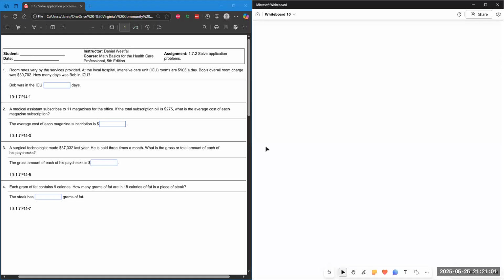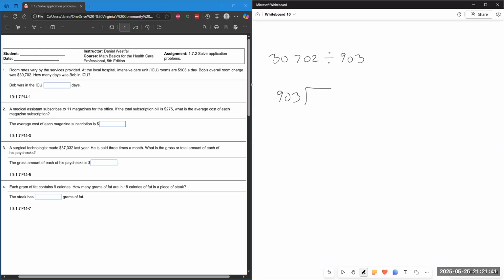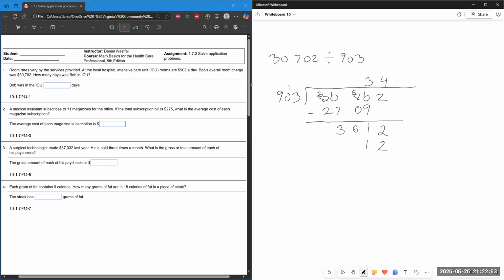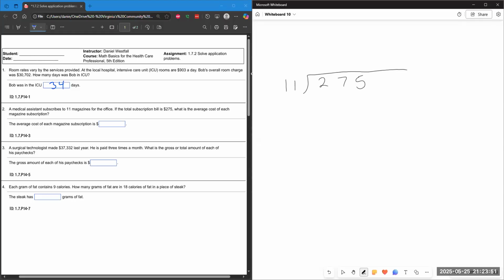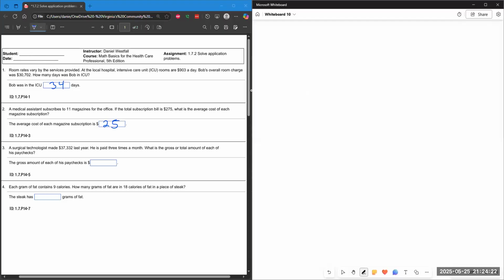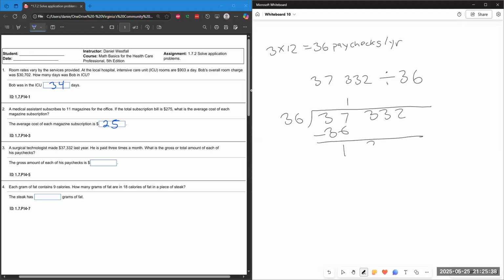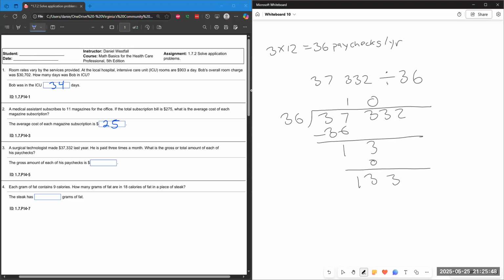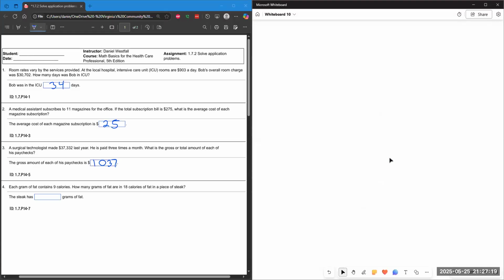1.7.2 Solve application problems